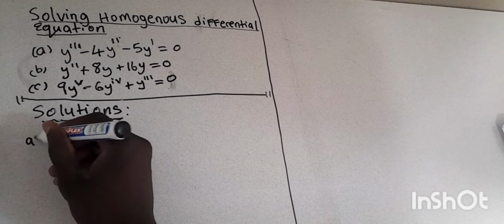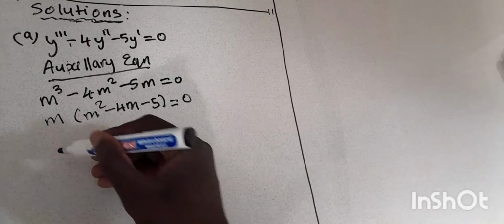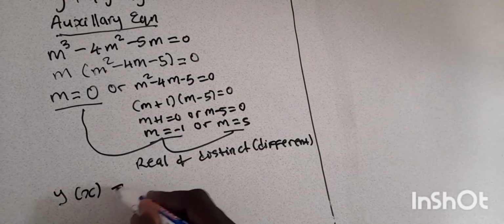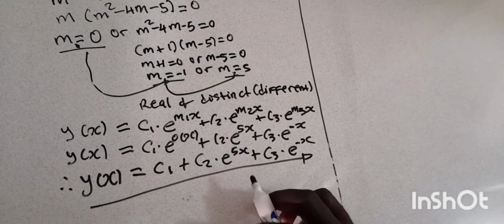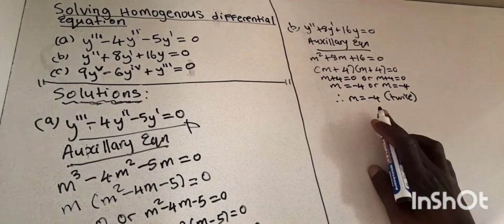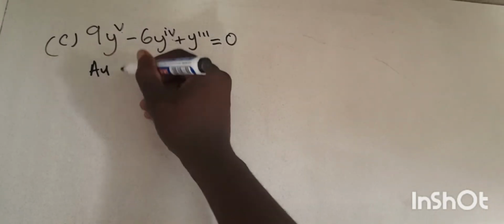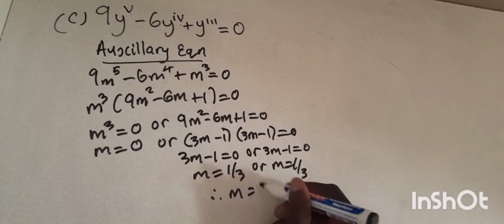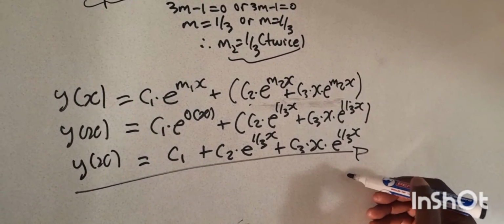Solving Homogeneous differential equations